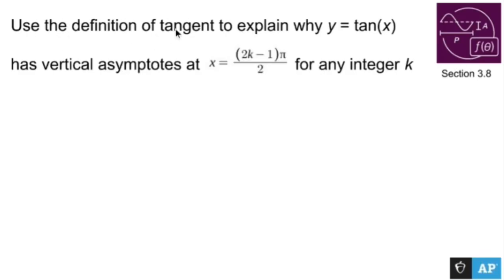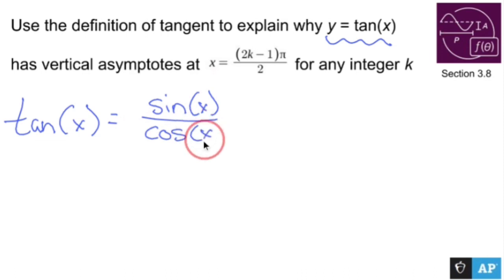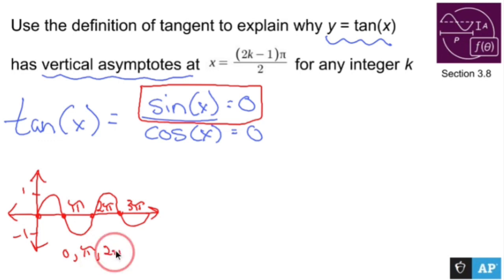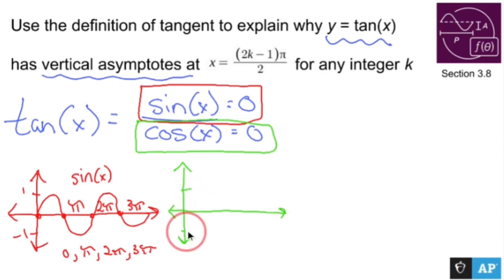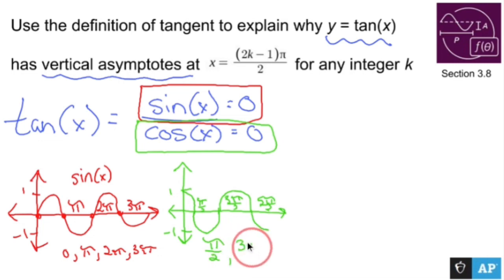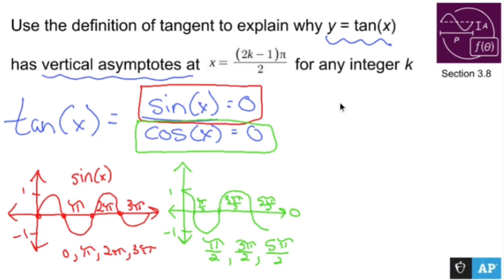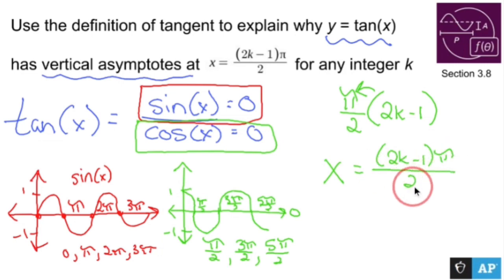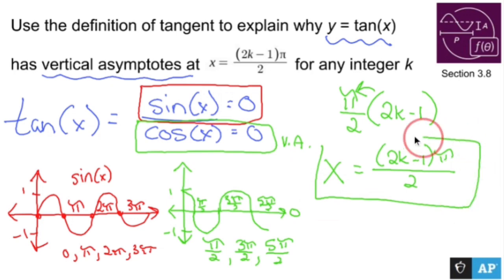AP Precalculus Section 3.8 Example: Equation of the Vertical Asymototes of a Tangent Function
In the context of the function \(y = \tan(x)\), you can find the vertical asymptotes by identifying the values of \(x\) for which the tangent function becomes undefined. The tangent function is undefined when the cosine of the angle is zero, as division by zero is undefined. Therefore, vertical asymptotes occur where the denominator of the expression \(\tan(x) = \frac{\sin(x)}{\cos(x)}\) becomes zero.

The cosine function (\(\cos(x)\)) becomes zero at odd multiples of \( \frac{\pi}{2} \). So, to find the vertical asymptotes of \(y = \tan(x)\), you set the denominator (\(\cos(x)\)) equal to zero and solve for \(x\):

\[ \cos(x) = 0 \]

Solving for \(x\) in the interval \([0, 2\pi)\) (one full revolution), you get:

\[ x = \frac{\pi}{2} \text{ and } x = \frac{3\pi}{2} \]

These values represent the vertical asymptotes of the function \(y = \tan(x)\). The graph of \(y = \tan(x)\) will approach positive or negative infinity as \(x\) approaches these values.

So, the equation for the vertical asymptotes of \(y = \tan(x)\) is:

\[ x = \frac{\pi}{2} + k\pi \text{ and } x = \frac{3\pi}{2} + k\pi \]

where \(k\) is an integer representing the number of full revolutions around the unit circle. These vertical asymptotes occur periodically at intervals of \( \pi \) radians.

1.1 Change in Tandem
1.2 Rates of Change
1.3 Rates of Change in Linear and Quadratic Functions
1.4 Polynomial Functions and Rates of Change
1.5 Polynomial Functions and Complex Zeros
1.6 Polynomial Functions and End Behavior
1.7 Rational Functions and End Behavior
1.8 Rational Functions and Zeros
1.9 Rational Functions and Vertical Asymptotes
1.10 Rational Functions and Holes
1.11 Equivalent Representations of Polynomial and Rational Expressions
1.12 Transformations of Functions
1.13 Function Model Selection and Assumption Articulation
1.14 Function Model Construction and Application
2.1 Change in Arithmetic and Geometric Sequences
2.2 Change in Linear and Exponential Functions
2.3 Exponential Functions
2.4 Exponential Function Manipulation
2.5 Exponential Function Context and Data Modeling
2.6 Competing Function Model Validation
2.7 Composition of Functions
2.8 Inverse Functions
2.9 Logarithmic Expressions
2.10 Inverses of Exponential Functions
2.11 Logarithmic Functions
2.12 Logarithmic Function Manipulation
2.13 Exponential and Logarithmic Equations and Inequalities
2.14 Logarithmic Function Context and Data Modeling
2.15 Semi-log Plots
3.1 Periodic Phenomena
3.2 Sine, Cosine, and Tangent
3.3 Sine and Cosine Function Values
3.4 Sine and Cosine Function Graphs
3.5 Sinusoidal Functions
3.6 Sinusoidal Function Transformations
3.7 Sinusoidal Function Context and Data Modeling
3.8 The Tangent Function
3.9 Inverse Trigonometric Functions
3.10 Trigonometric Equations and Inequalities
3.11 The Secant, Cosecant, and Cotangent Functions
3.12 Equivalent Representations of Trigonometric Functions
3.13 Trigonometry and Polar Coordinates
3.14 Polar Function Graphs
3.15 Rates of Change in Polar Functions

/ nickperich

Nick Perich
Norristown, Pa